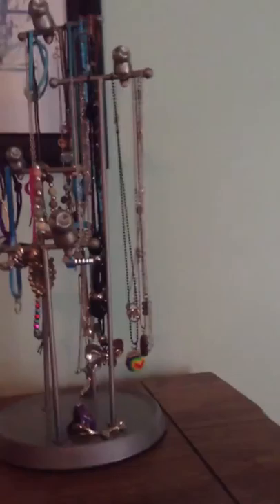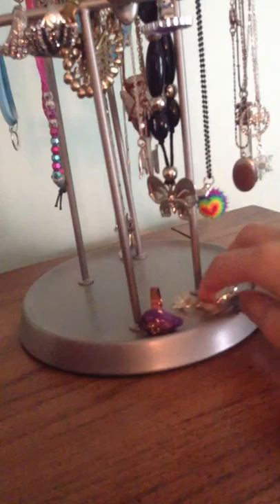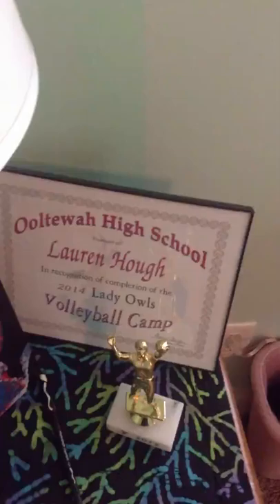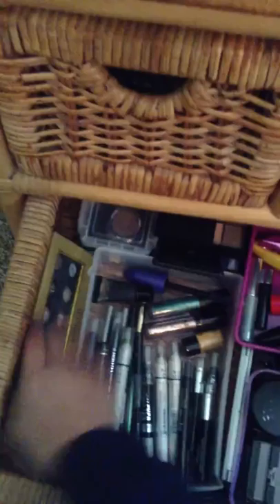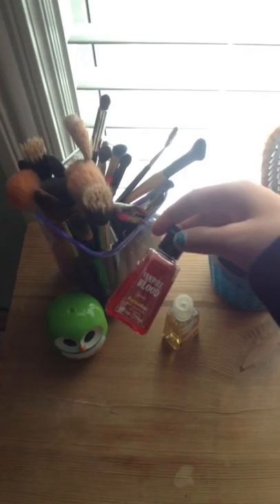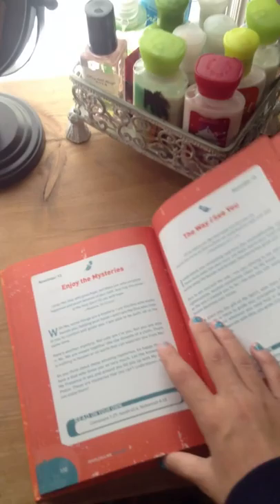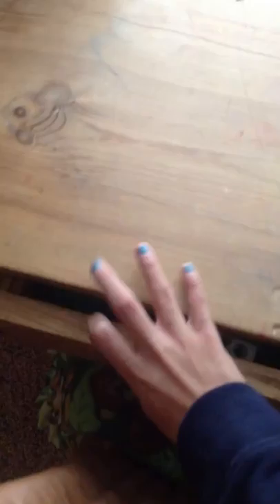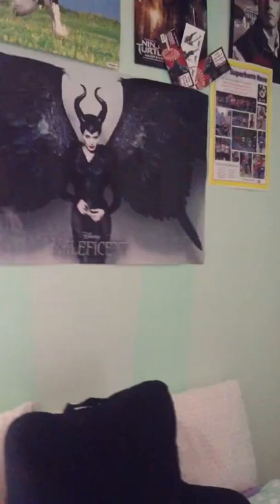My updated room tour 2k14